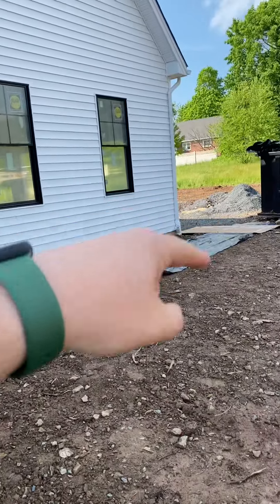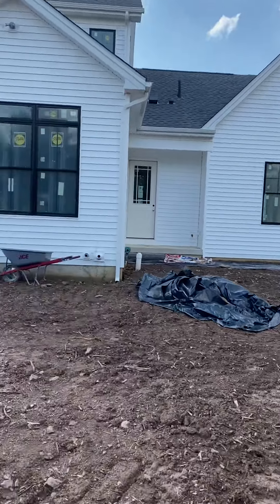Garbac design 1